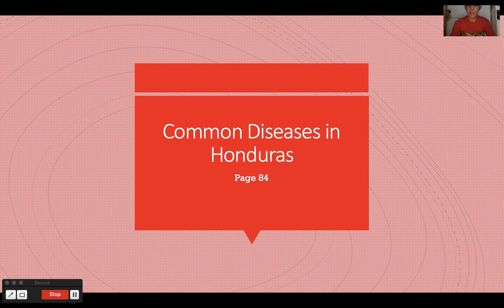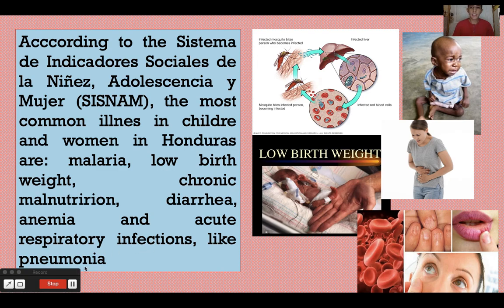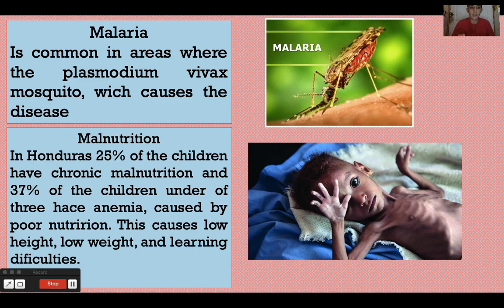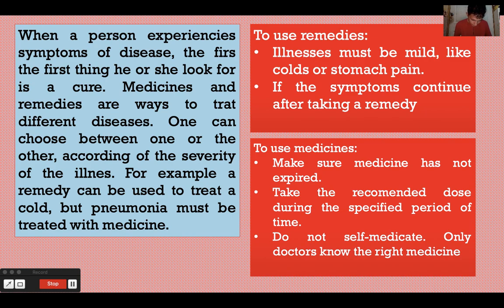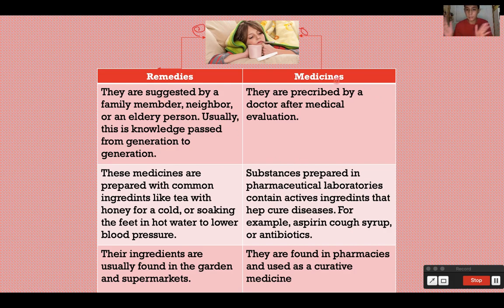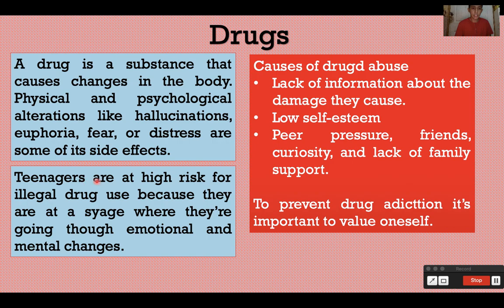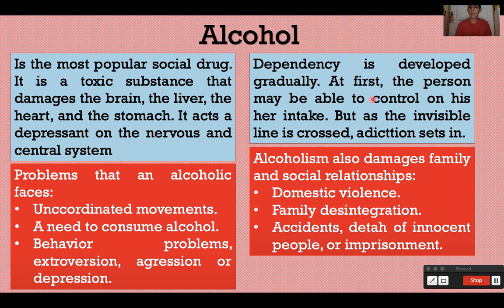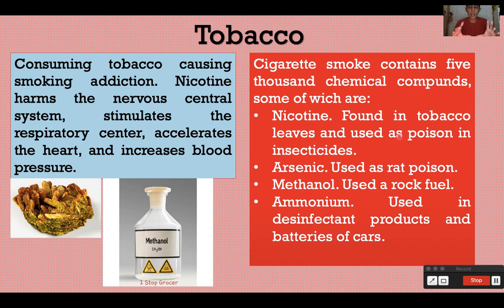Science 5th Grade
Topic #1: Common Diseases in Honduras